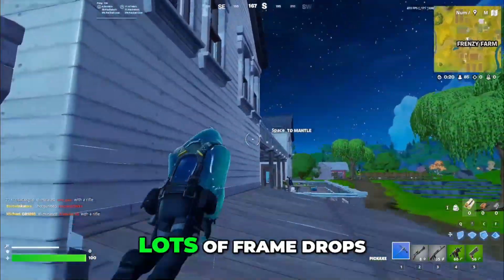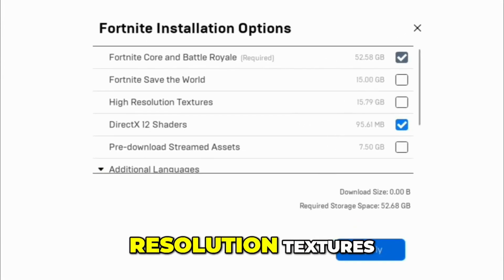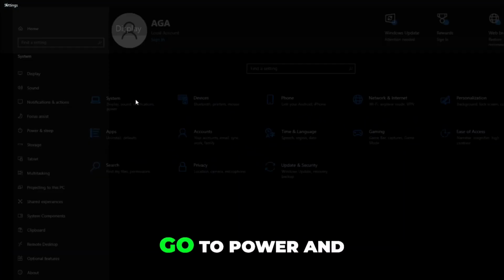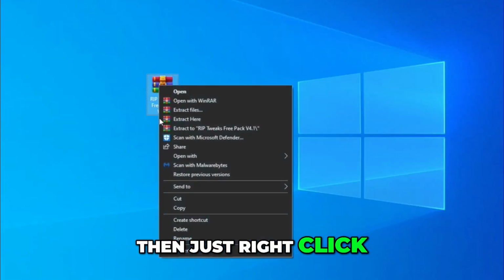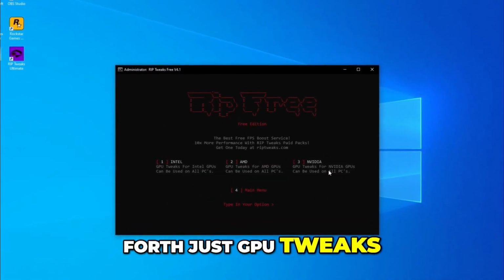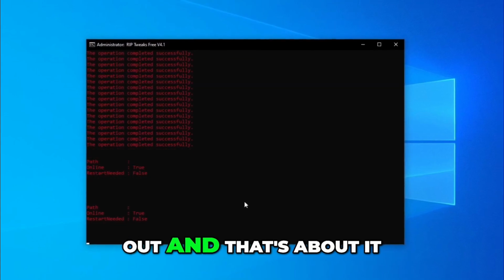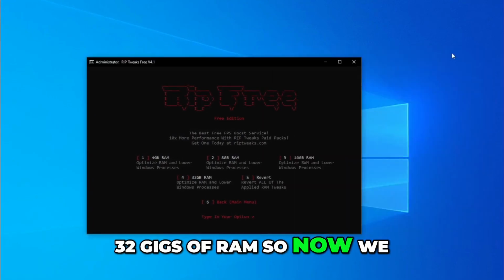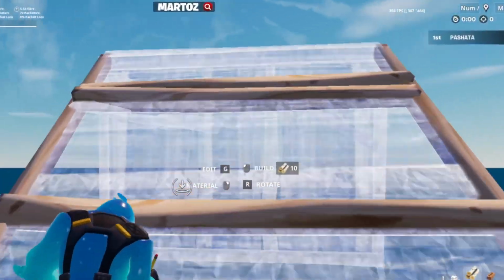How To Boost FPS & Reduce Input Delay in Fortnite OG REMIX!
Chapters:
0:00 Intro
0:27 Fortnite Settings
1:07 Windows Settings
1:31 FPS Boost Pack
3:45 Results